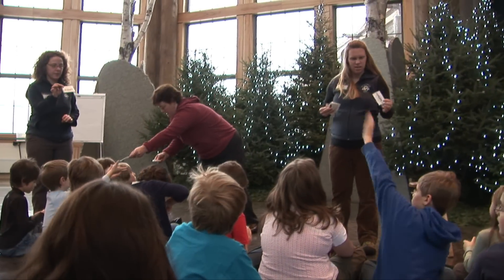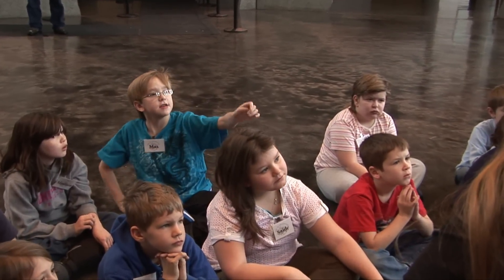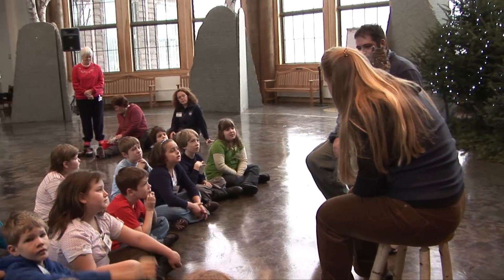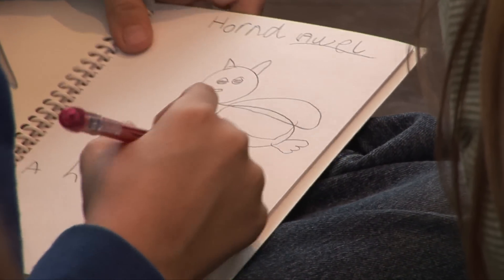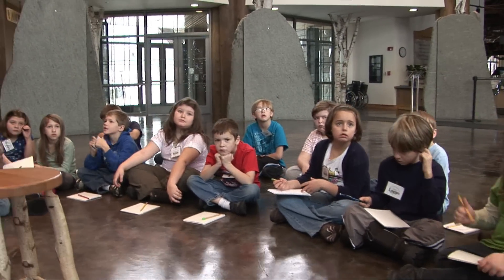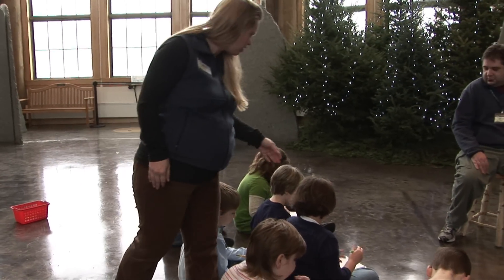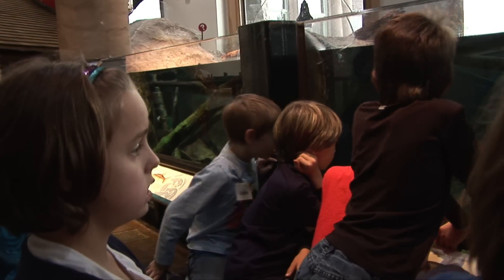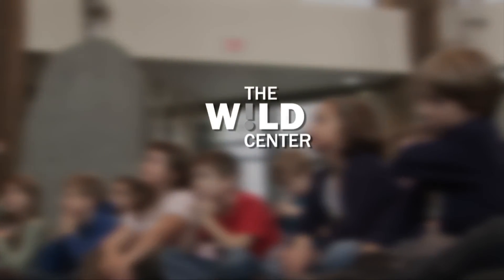Looking Into The Wild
The Wild Center and local schools employ visual learning programs to excite children about the natural world.